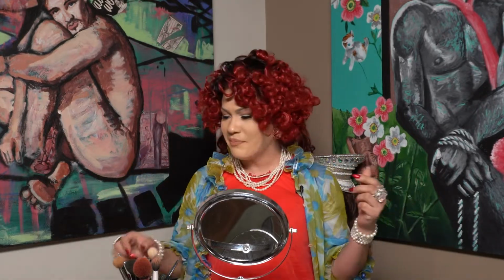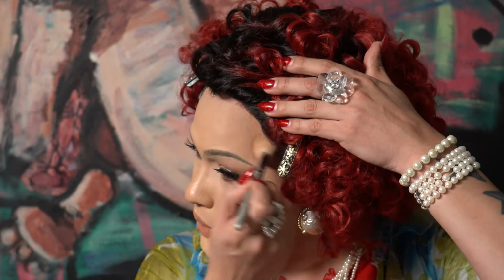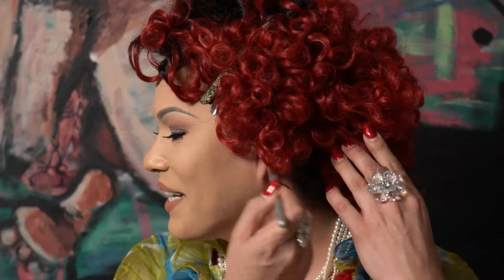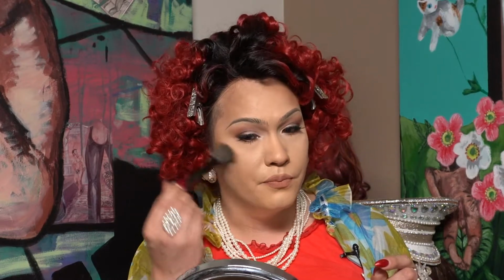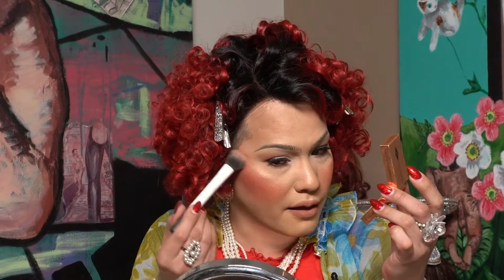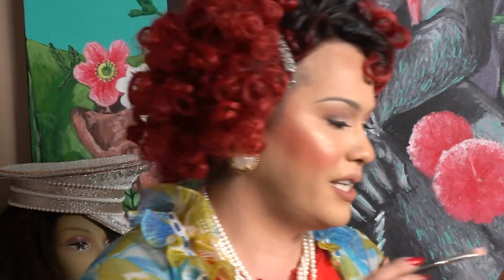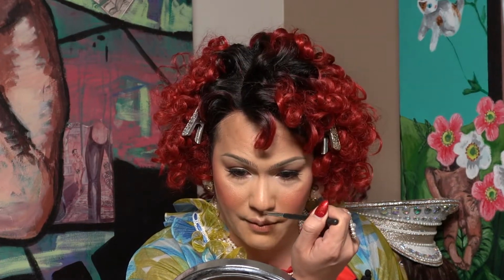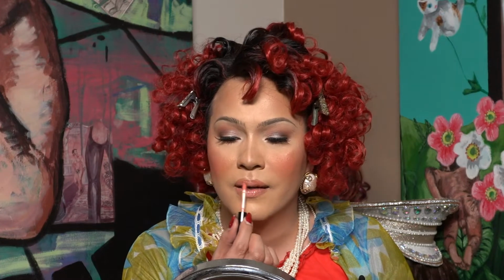Contour to Blush Tutorial (General + Drag Versions)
Enjoyed this clip? Want to support the creators directly? All of that and more is available if you sign up for our live platform Unicorns.Live!
Content Rating: 14+: Suitable for viewers 14-17 with parental guidance suggested. May contain coarse language, mature content.

About Basically Ella

Basically Ella features basic makeup and beauty tips in a tidy 10-20 min package, as demonstrated by beloved drag queen and makeup artist, Ella Lamoureux. She’s not just a pretty face — Ella knows how to make everything fabulous with her talents and professional training. Through easy to follow, step-by-step instructions, Ella will show you how to raise your face game. Tune in on Mondays at 12:30 pm only on Unicorns.LIVE!

About Ella Lamoureux

Ella Lamoureux is one of the founding queens of the Kelowna drag scene. From Kelowna’s Next Drag Superstar drag competition, to Embodiment, to 2muffs1collr and everything in between, Ella has carved out her place as one of the most influential and stunning queens in Kelowna. A makeup artist by trade, Ella will eternally tease you with her beauty. But, watch out if you displease her — that tongue is quick and sharper than you think! She’s generally “as sweet as cherry pie” and she brings so much love and joy to the community. A true charmer, Ella Lamoureux is Kelowna’s Sweetheart.